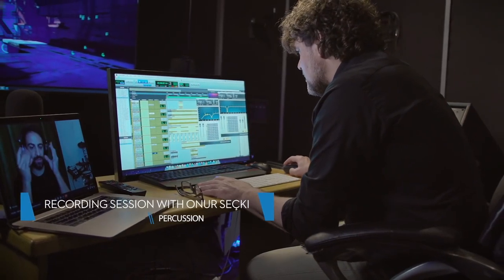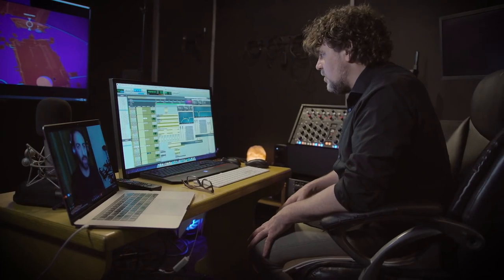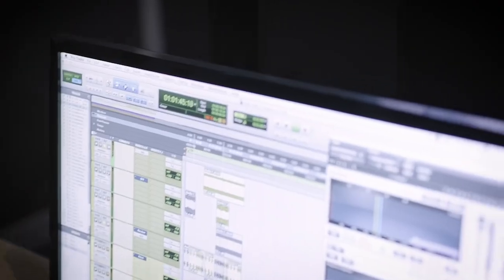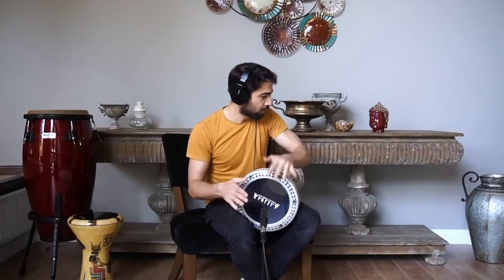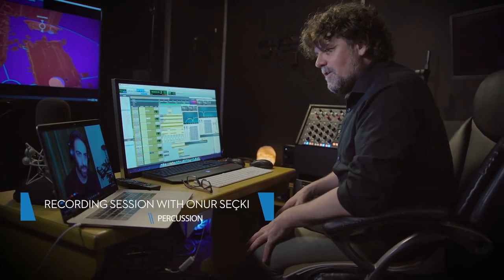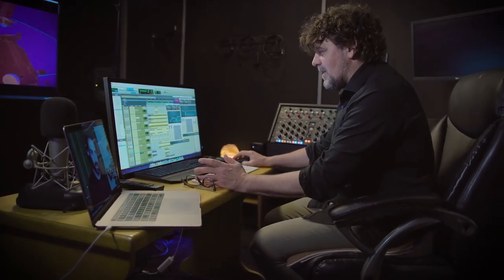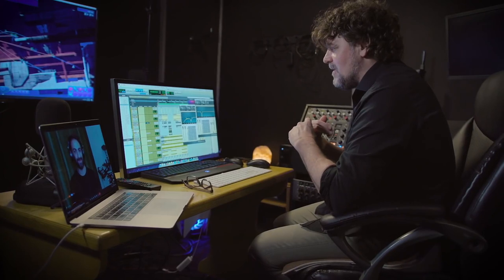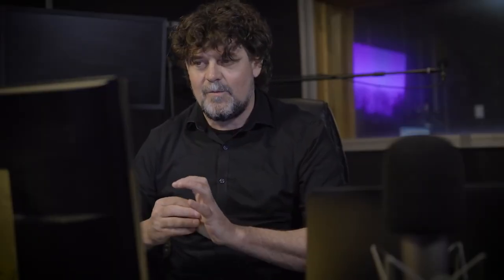Homeworld 3 Game Music Documentary | Onur Seçki Percussion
It is a great pleasure for me to contribute to the Award Winning Game "Homeworld 3" with my percussion recordings and arrangements. Thanks to @gearbox and composer Paul Ruskay for their warm collaboration. This video is my interview part from the mini documentary of the music production process of the game during the pandemic.